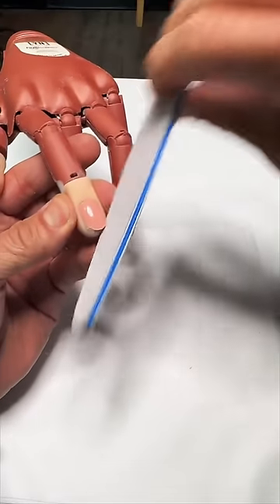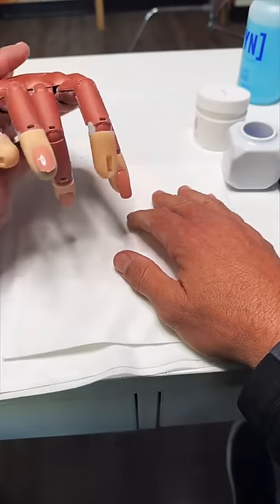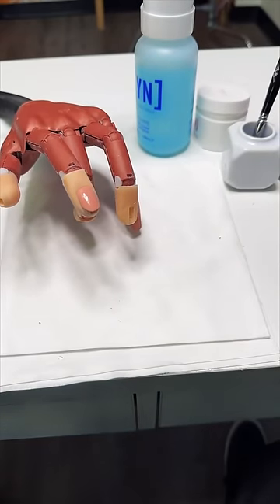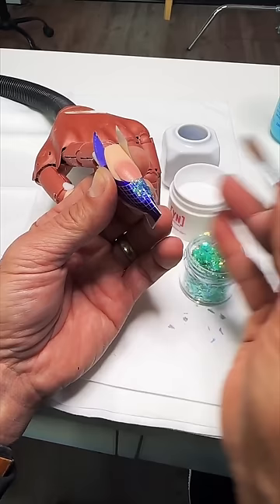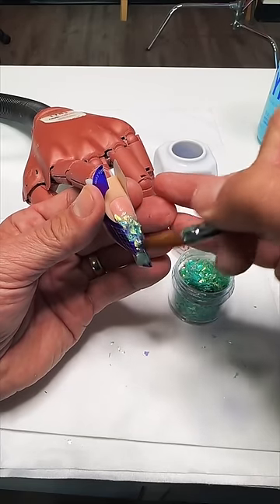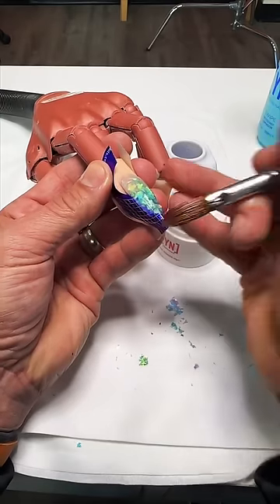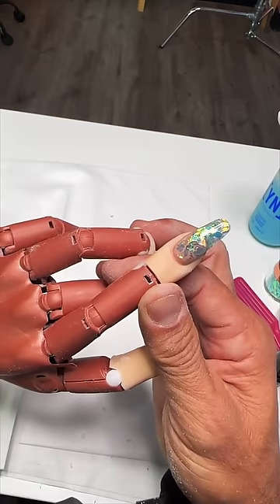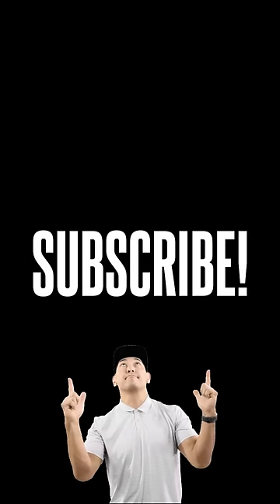YN NAIL SCHOOL - How to Perfect Dimensional Acrylic Nails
Nail School today is all about dimensional acrylic nails. Greg goes through all the fundamentals of how to create a perfect dimensional acrylic nail, so  you have endless nail art design options.

Products Used:

YN. Ice Minty Mylar